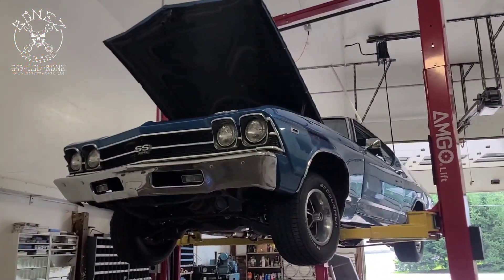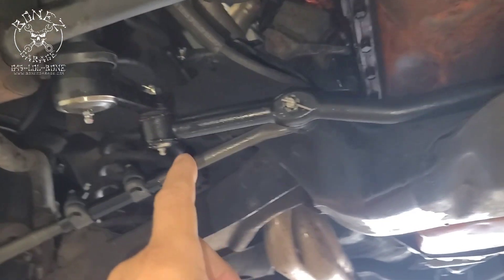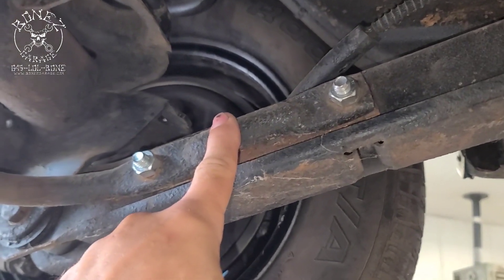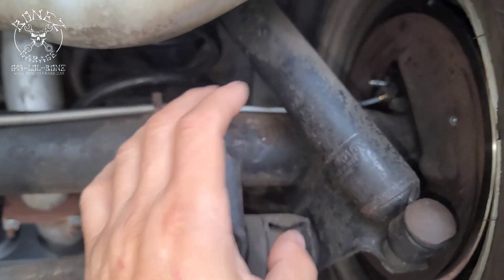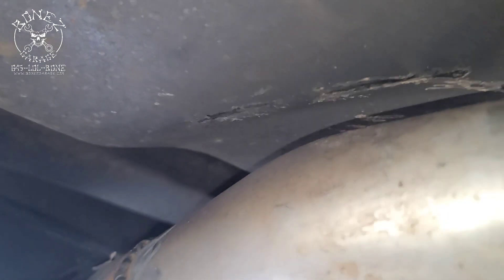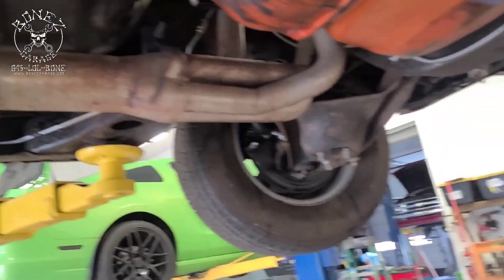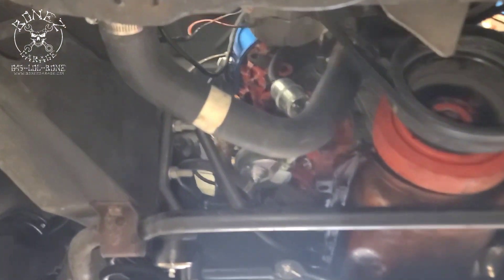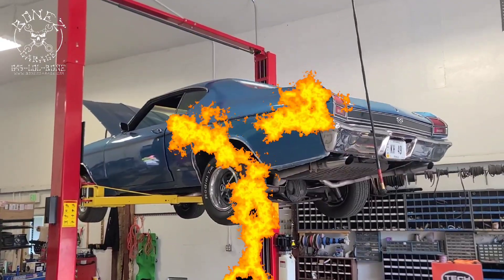#1969 Chevy Chevelle SS 396cid 4speed - BonezGarage.com / 845-LOL-BONE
#1969 Chevy Chevelle SS 396cid 4speed we go underneath and show some of what we have done so far.